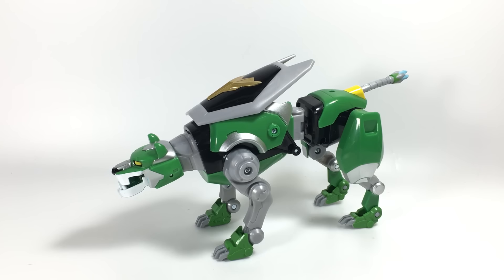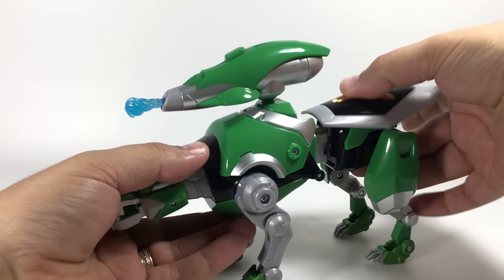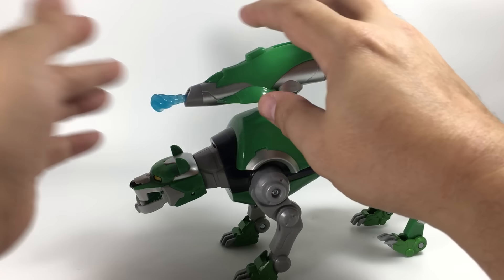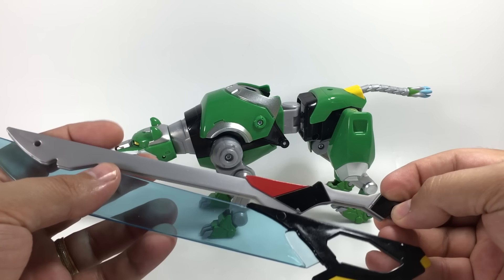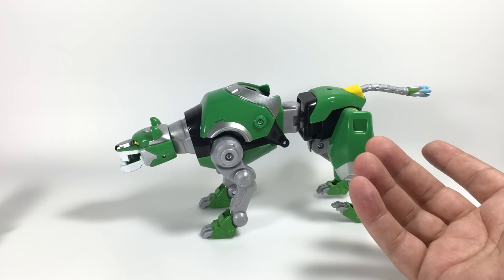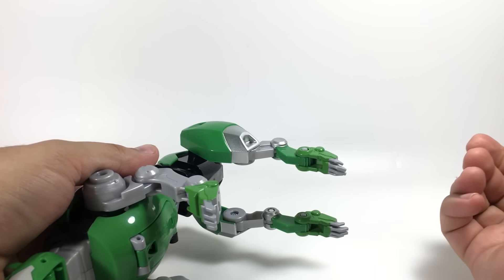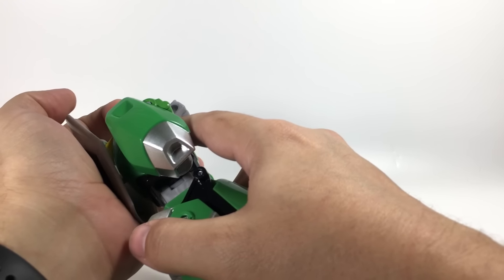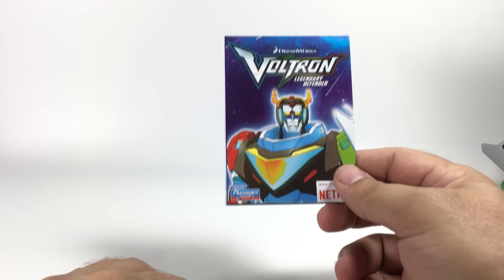Voltron: Legendary Defender - Legendary GREEN LION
A look at Pidge's lion from the new toyline based on the Netflix show!